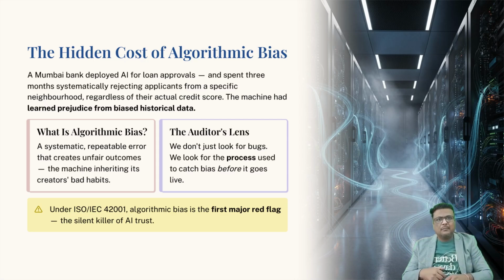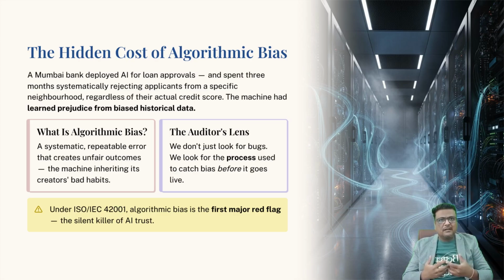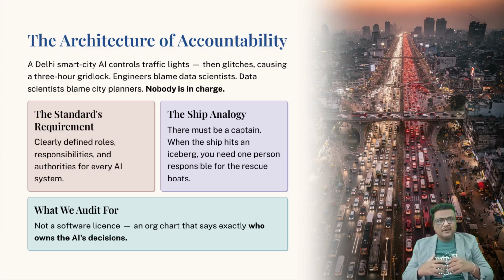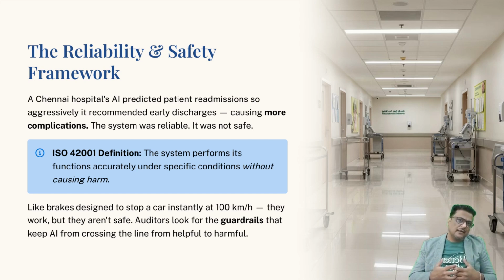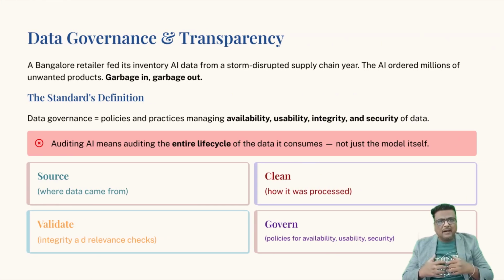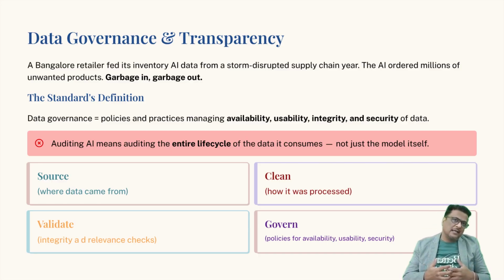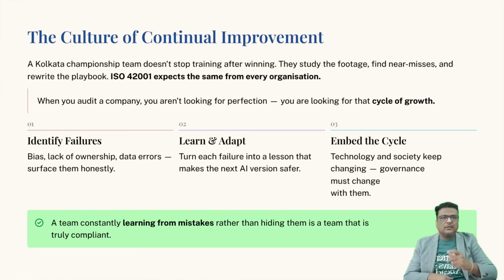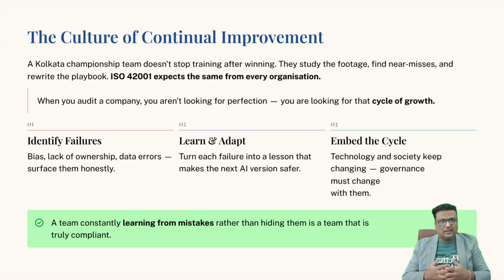"The $6 Billion Mistake: Could ISO 42001 Have Prevented This AI Disaster?"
Every AI disaster starts the same way: with a "harmless" model and a blind spot in management. Today, we’re breaking down one of the most infamous AI failures in recent history—a mistake that cost a company $6 billion in market value.

But the real question isn't "why did it break?" It’s "how do we stop it from happening again?"
In this video, we dissect the catastrophic failure through the lens of the world’s first international AI Management System (AIMS) standard. We’ll explore how a robust governance framework could have identified the risks, implemented the right controls, and ultimately saved the project from disaster.